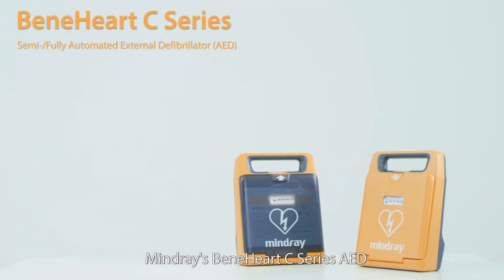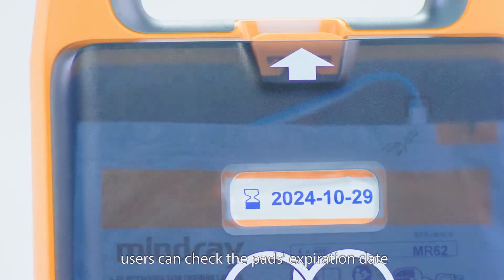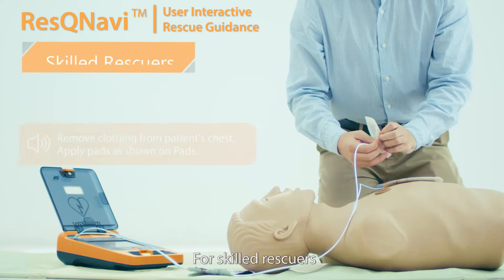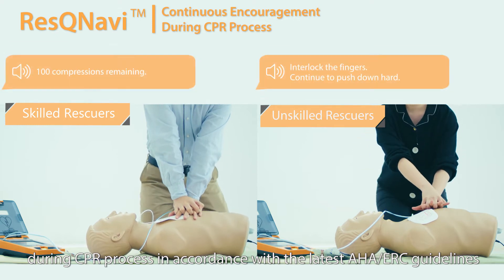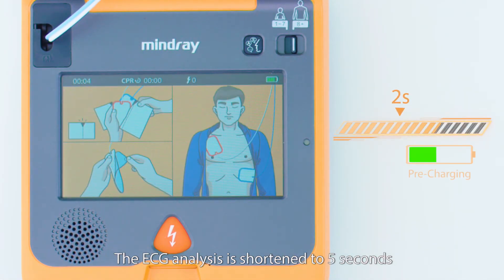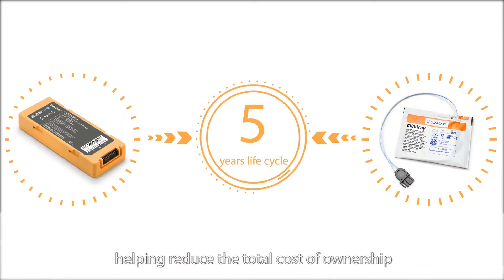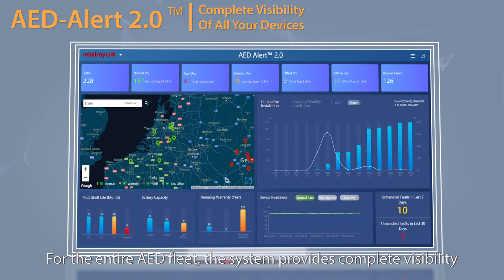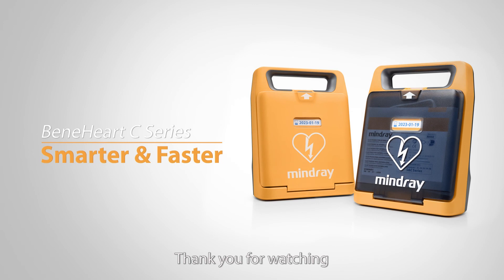Learn about the BeneHeart C Series AED in 5 minutes | Mindray, healthcare within reach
Mindray's BeneHeart C Series AED knows what a first-time rescuer needs.
- It incorporates the smart ResQNavi technology to guide users through the tense rescue process step by step.
- It enables the first shock to be delivered in less than 8 seconds, so as to increase the chance of successful defibrillation.
- It features up to 360J biphasic technology and up to 5-year pads and battery lifespan

Mindray's BeneHeart C Series AED is designed to make CPR and defibrillation easier and safer. With a smart voice prompt, less than 8-second shock delivery, and up to 5-year battery lifespan, it's a reliable life-saving partner.

For any support, please contact Mindray India on below nos:
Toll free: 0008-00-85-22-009